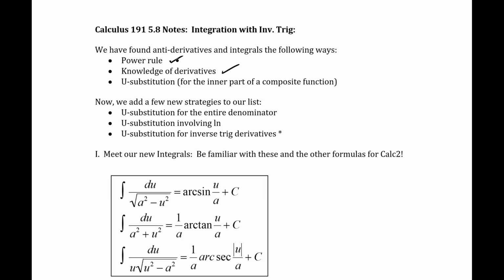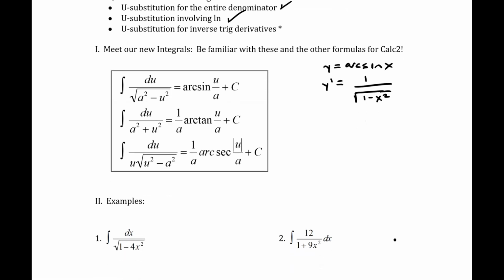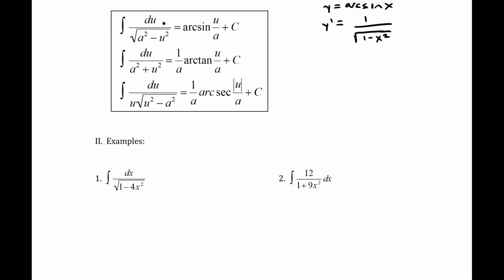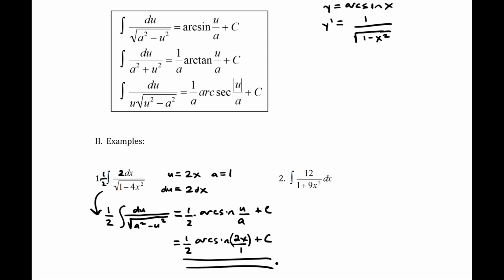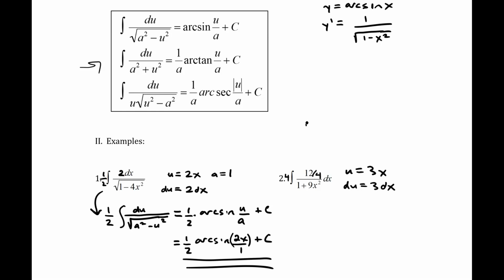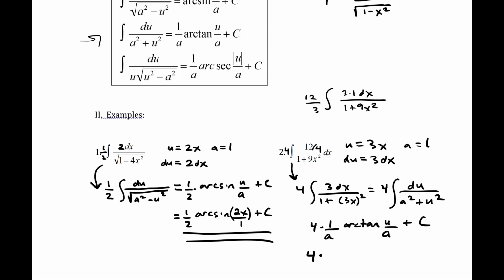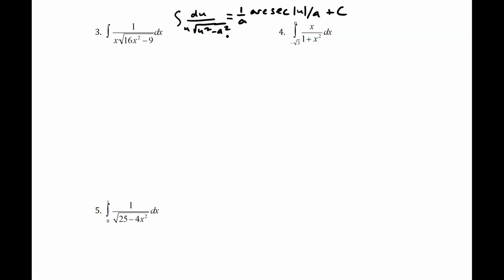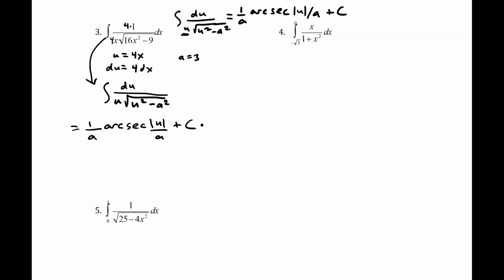5.8 Notes Video #1